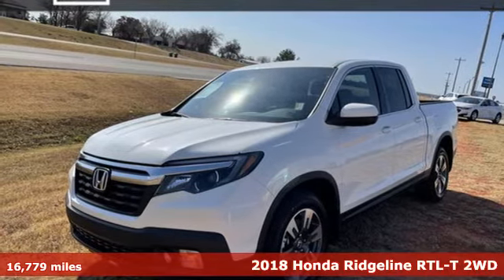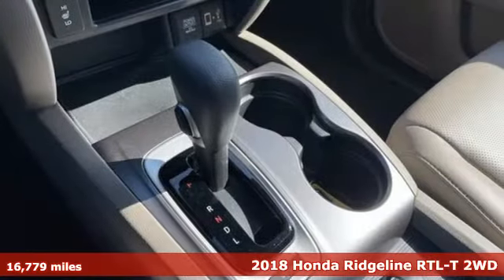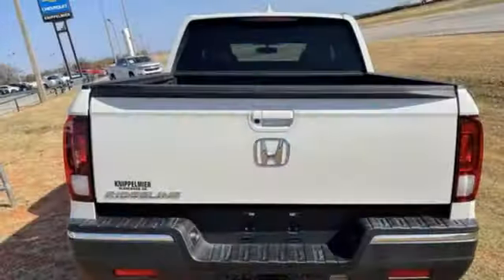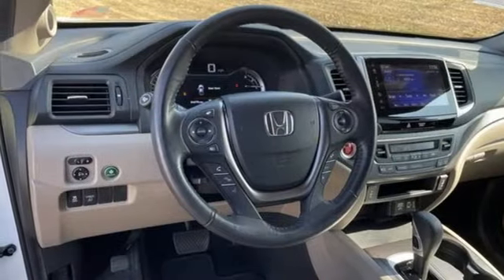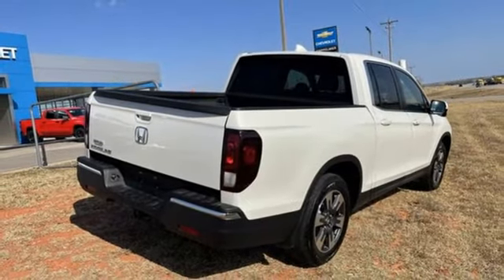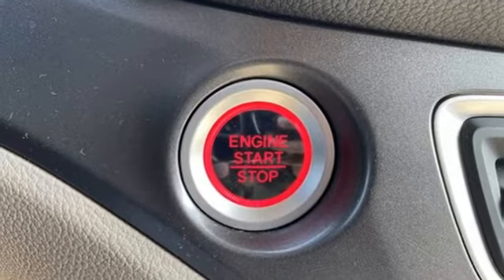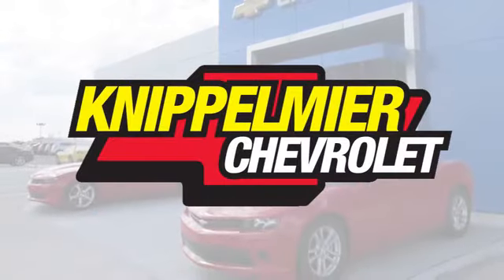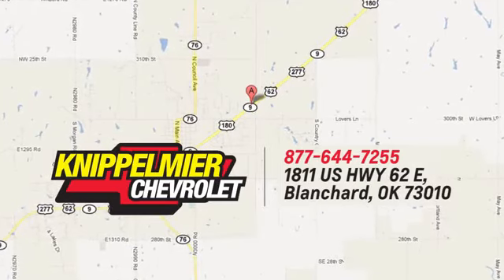Used 2018 Honda Ridgeline Oklahoma City Norman, OK N44030-12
Year: 2018
Make: Honda
Model: Ridgeline
Trim: Crew Cab RTL-T
Engine: 3.5L V6
Transmission: Automatic 6-Speed
Mileage: 16779
Stock #: N44030-12
VIN: 5FPYK2F60JB001373
divStandard features include: Trailering Equipment Spray On Bedliner Power Locks Power Windows Power Driver Seat Keyless Open Keyless Start Rear Vision Camera Dual Zone Climate Control Heated Driver and Front Passenger Seats Steering Wheel Controls Front Bucket Seats.br /br /Knippelmier Chevrolet has been a family-owned dealership in Blanchard OK since 1959. We pride ourselves on providing the best possible experience for our customers both online and in person. We are here to help you find the perfect vehicle. We look forward to welcoming you into the Knippelmier Family!/div

Address:
1811 E. U.S. 62 Hwy